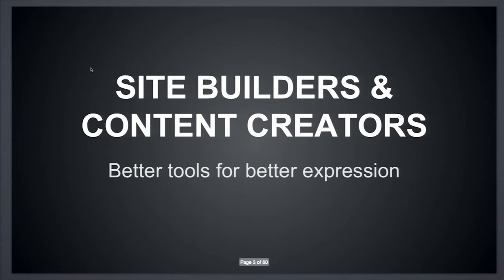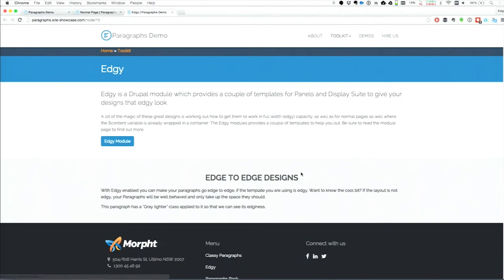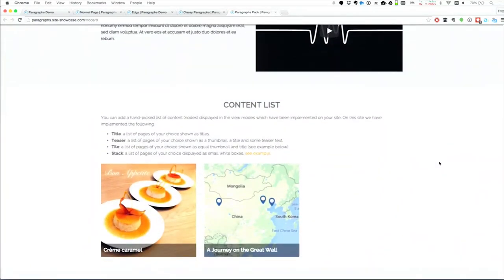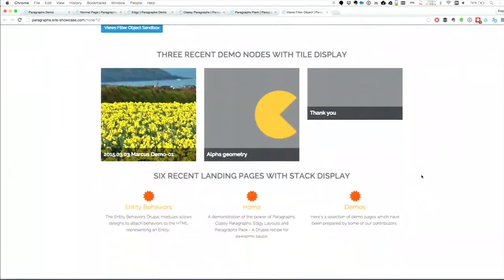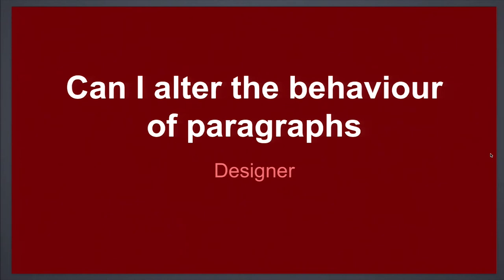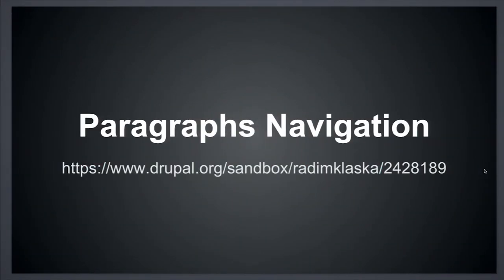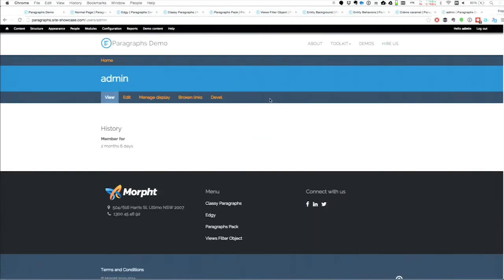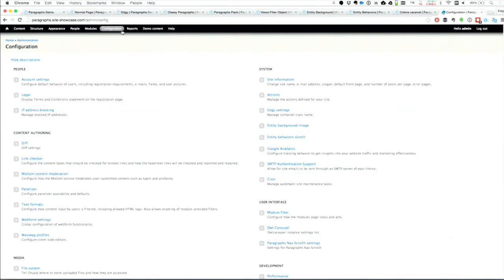Power to the Editors, Introducing the Paragraphs module by Ivan Zugec and Murray Woodman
Ivan Zugec and Murray Woodmans presentation at DrupalSouth 2015 in Melbourne